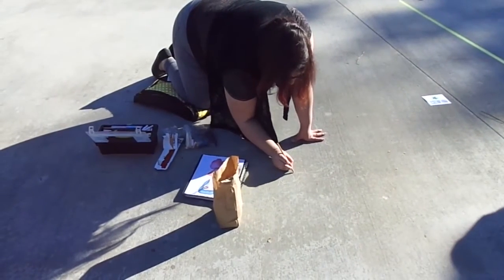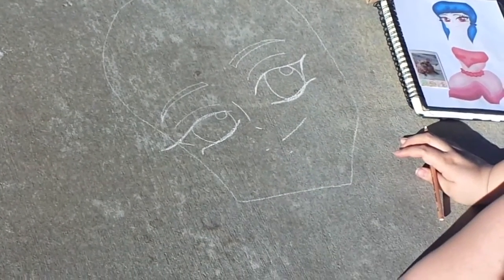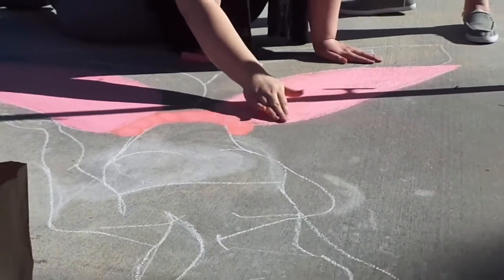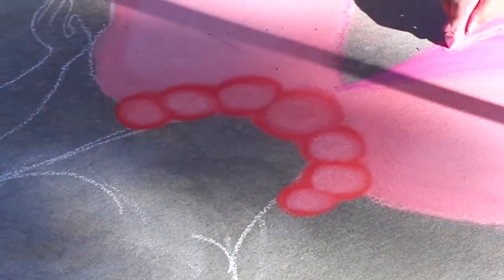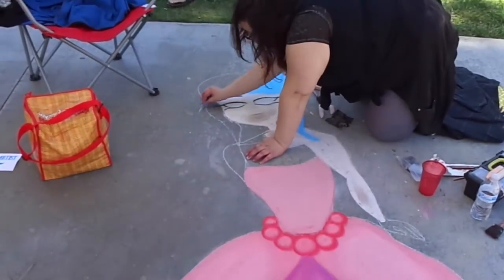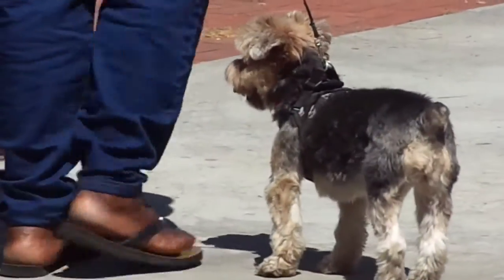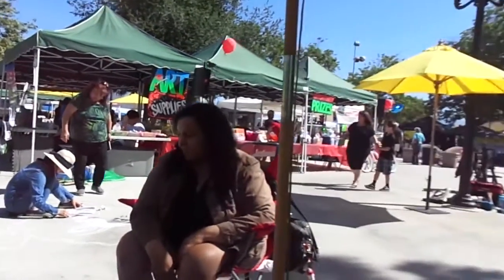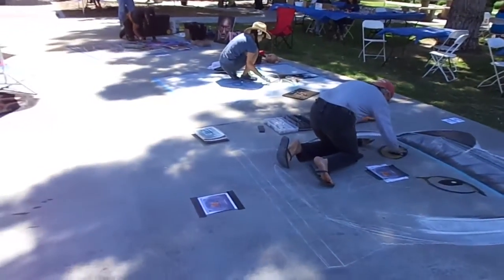Outside of Town (2016): ArtWalk Chalk Festival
Today, we went to "Heritage Park" in Covina, CA for another ArtWalk Chalk Festival with my sister, Eileen Sobora's Chalk Portrait.